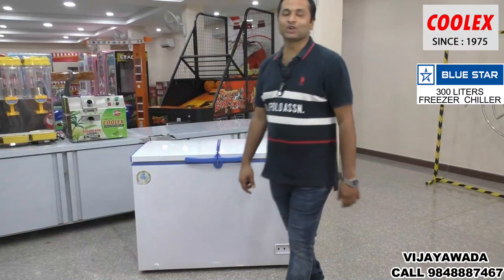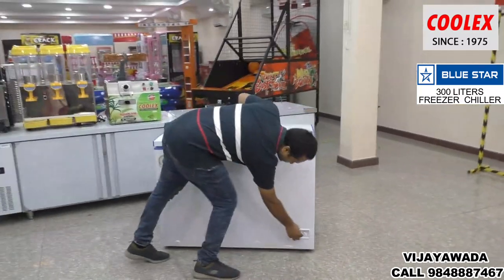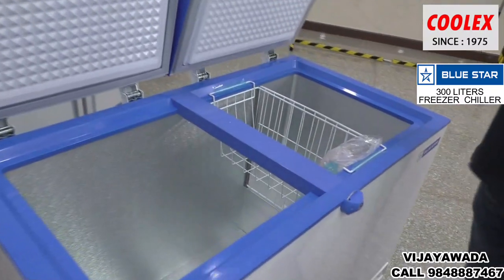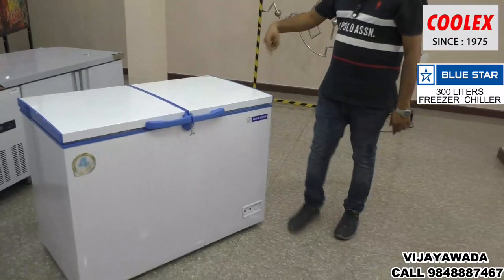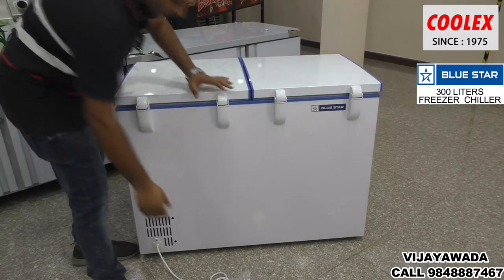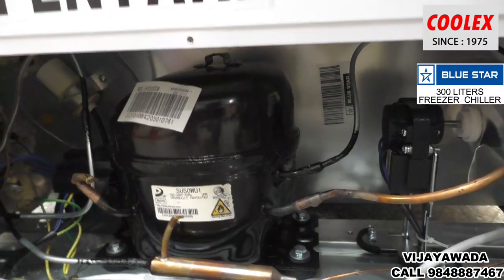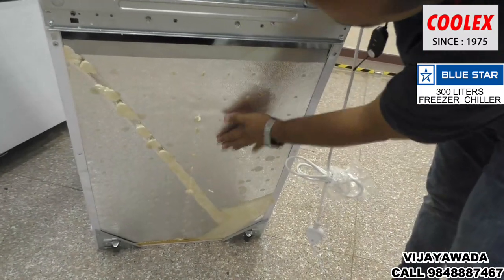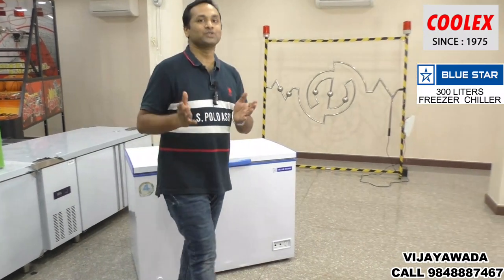BLUE STAR CHEST FREEZER AND CHILLER 300 LITERS, DEALER /DELIVERY ONLY NEAR VIJAYAWADA ANDHRA PRADESH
COOLEX INDUSTRIES PVT LTD , DEALERS FOR BLUE STAR CHEST FREEZERS, CHILLERS AND VISI COOLERS . WE ALSO SELL BLU ESTAR WATER COOLERS.
WE ALSO SELL ALL KINDS OF RESTAURANT AND HOTEL EQUIPMENTS